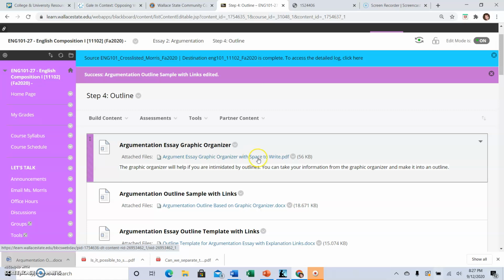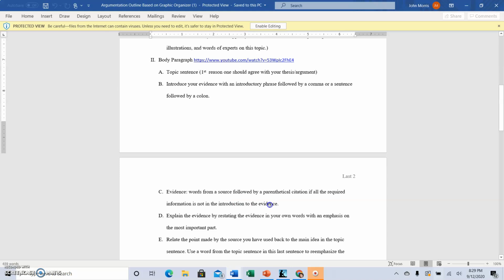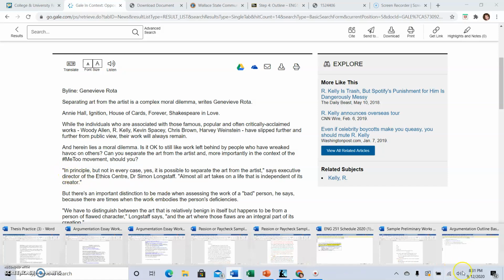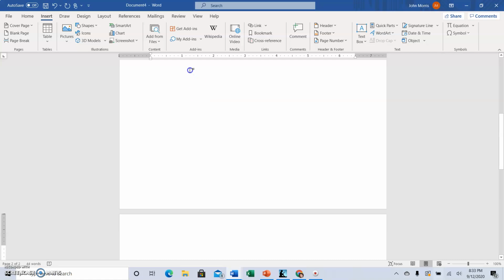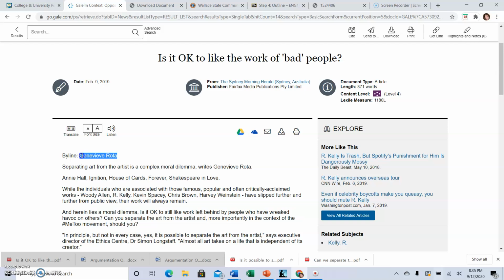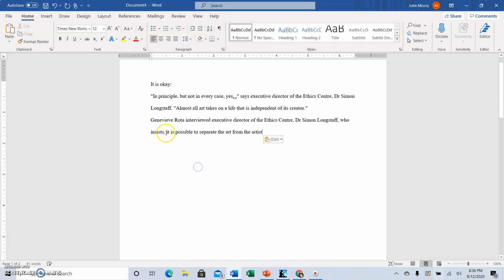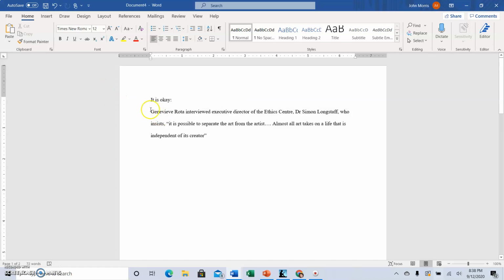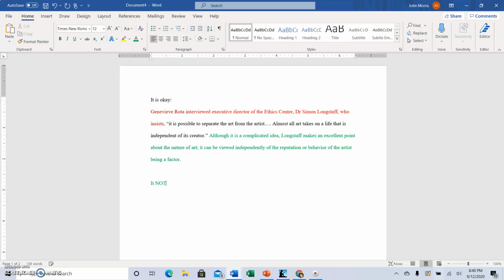Argumentation Source Integration Demonstration